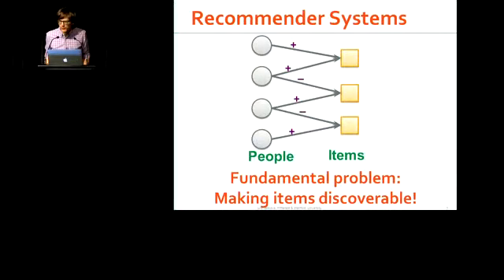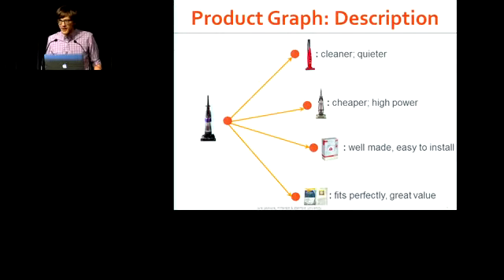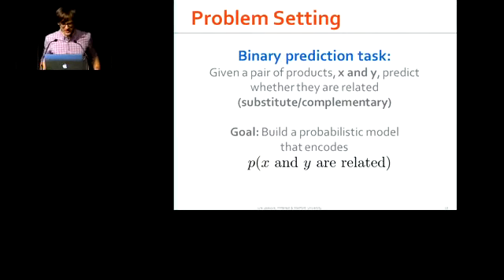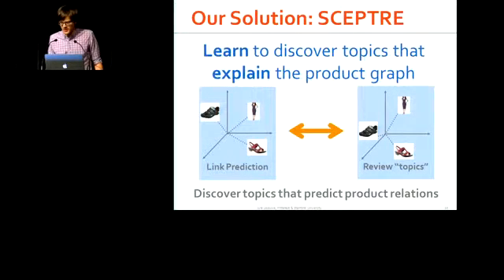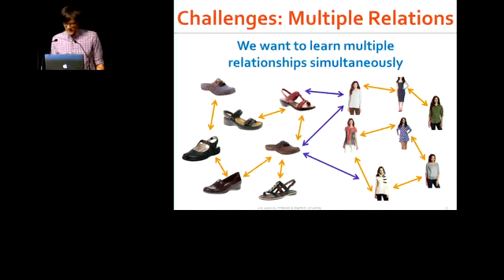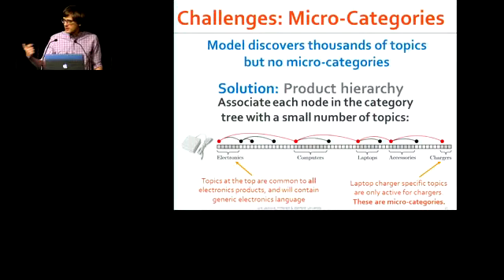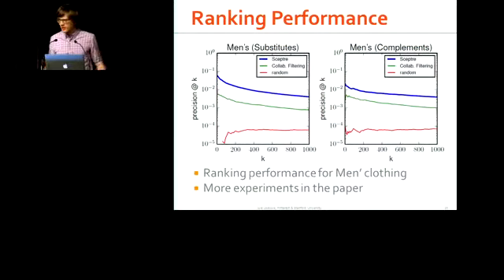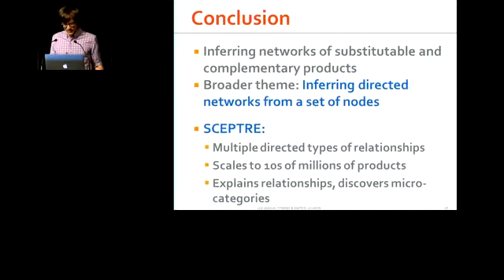Inferring Networks of Substitutable and Complementary Products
Authors:  Julian McAuley, Rahul Pandey, Jure Leskovec

Abstract:

To design a useful recommender system, it is important to understand how products relate to each other. For example, while a user is browsing mobile phones, it might make sense to recommend other phones, but once they buy a phone, we might instead want to recommend batteries, cases, or chargers. In economics, these two types of recommendations are referred to as substitutes and complements: substitutes are products that can be purchased instead of each other, while complements are products that can be purchased in addition to each other. Such relationships are essential as they help us to identify items that are relevant to a user's search.

Our goal in this paper is to learn the semantics of substitutes and complements from the text of online reviews. We treat this as a supervised learning problem, trained using networks of products derived from browsing and co-purchasing logs. Methodologically, we build topic models that are trained to automatically discover topics from product reviews that are successful at predicting and explaining such relationships. Experimentally, we evaluate our system on the Amazon product catalog, a large dataset consisting of 9 million products, 237 million links, and 144 million reviews.